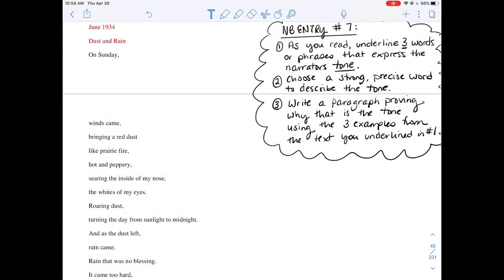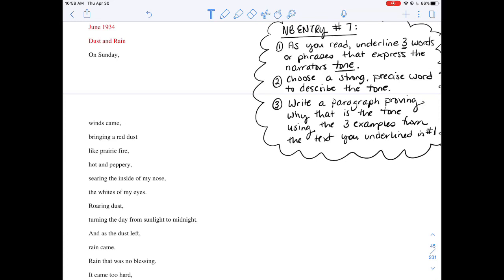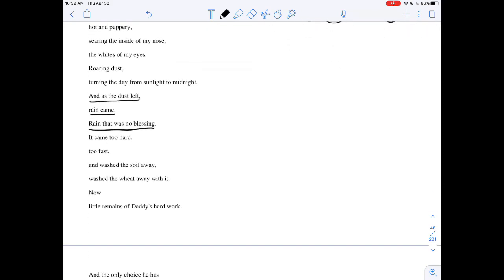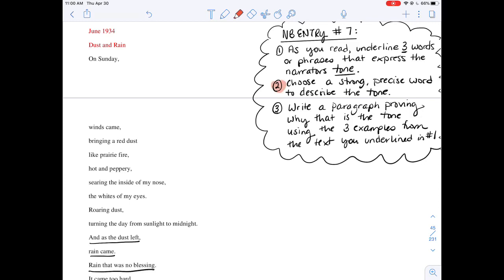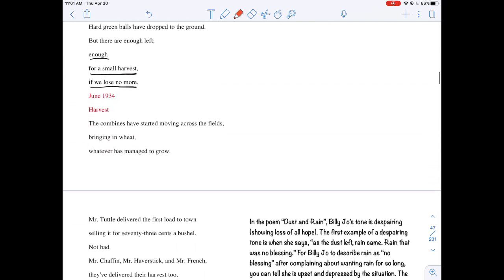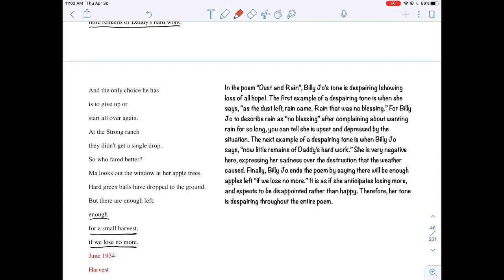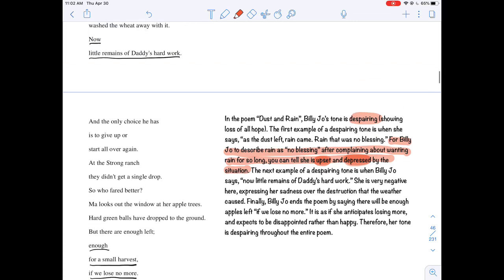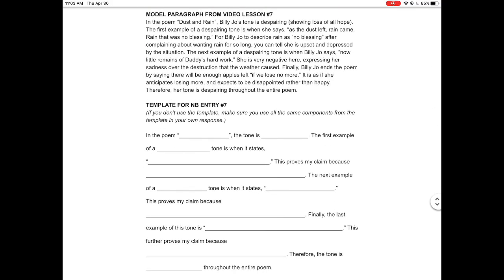Video Lesson #7 (Out of the Dust Unit)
I am reading part of “Out of the Dust” by Karen Hesse with permission from Scholastic.